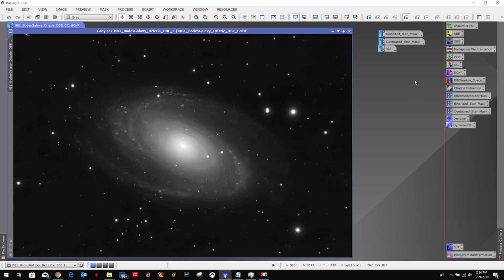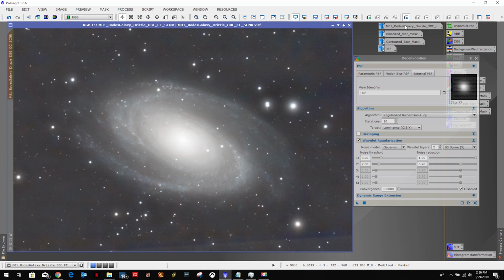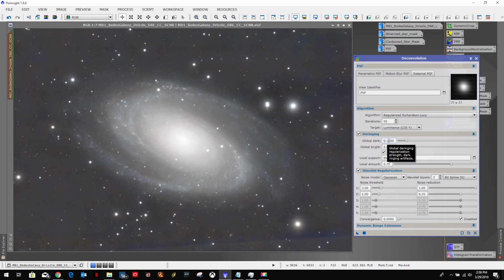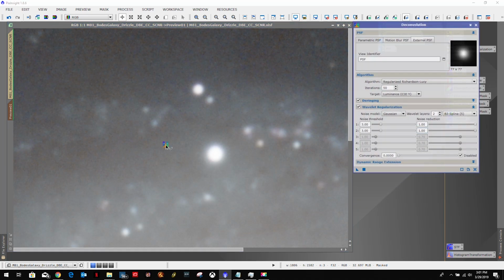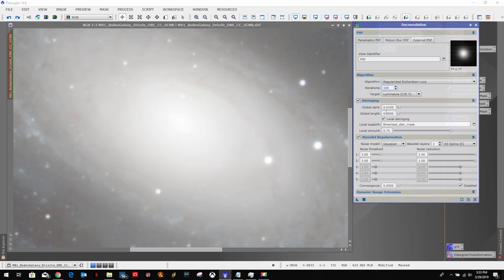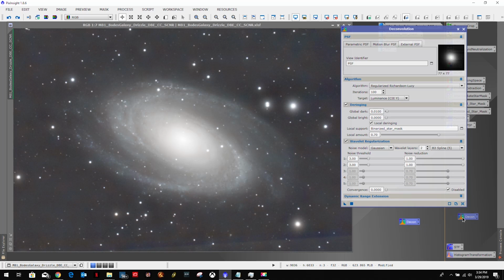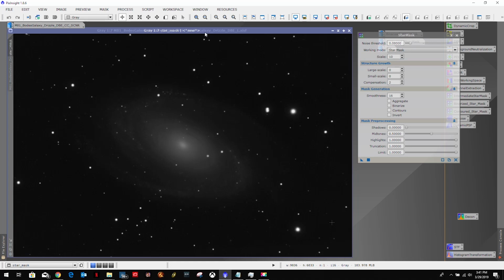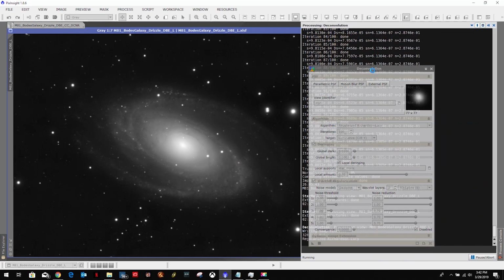EP51 CH26 Using the PixInsight Deconvolution process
In this chapter I discuss the "Deconvolution" process.  This is part of a PixInsight workflow based on the information provided on the Light Vortex Astronomy tutorial website.